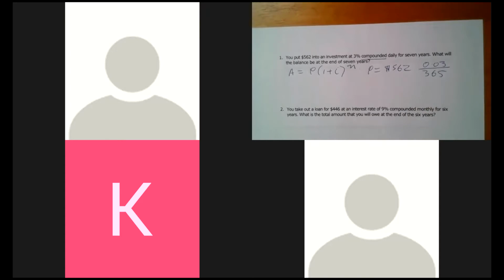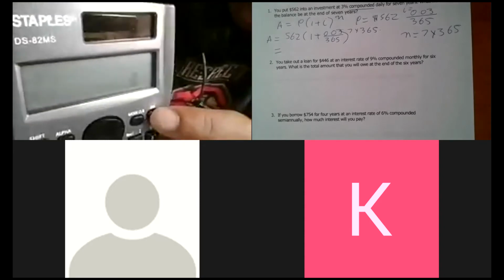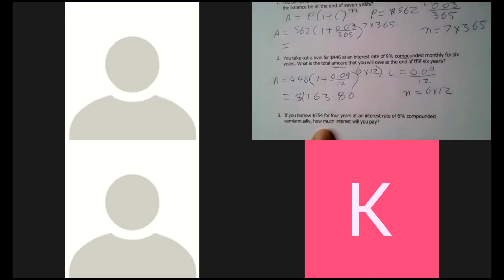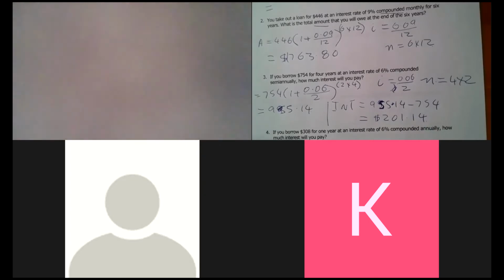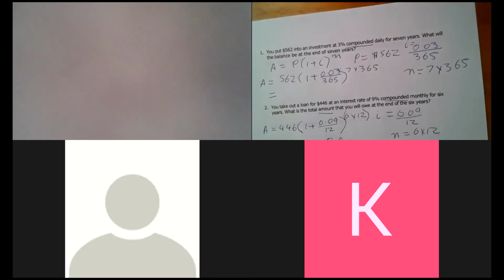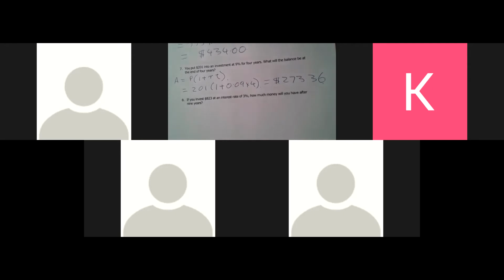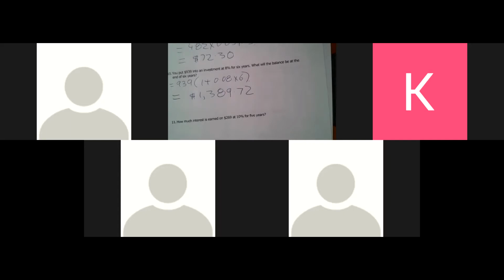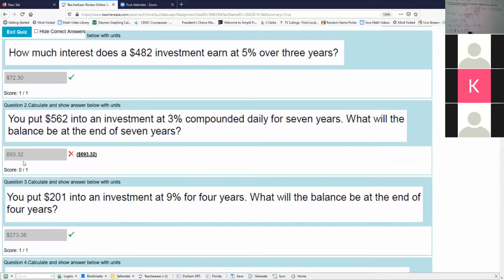Simple and Compound Interest 2